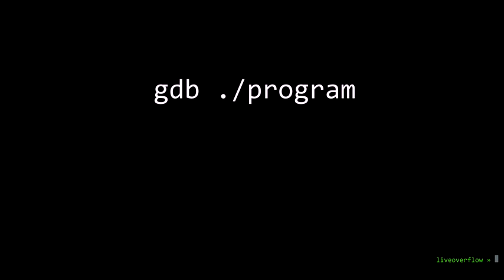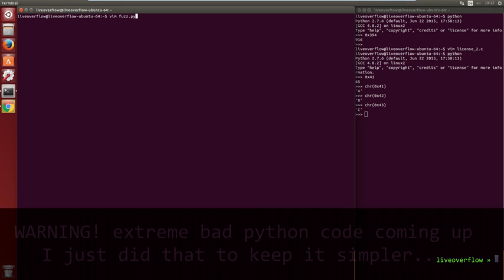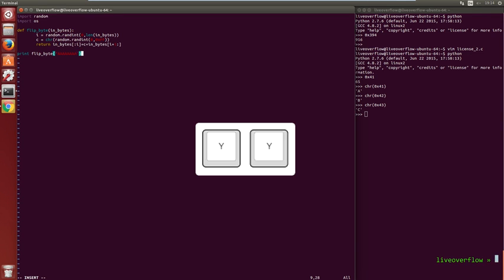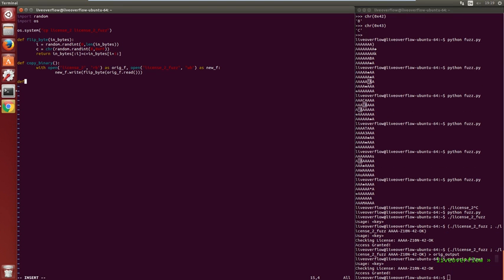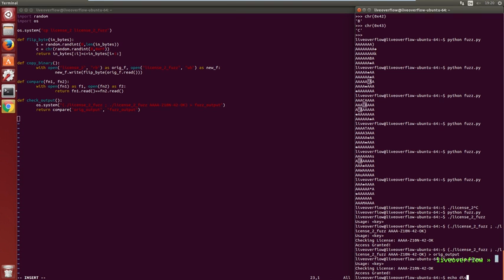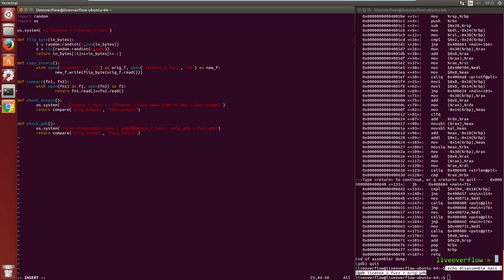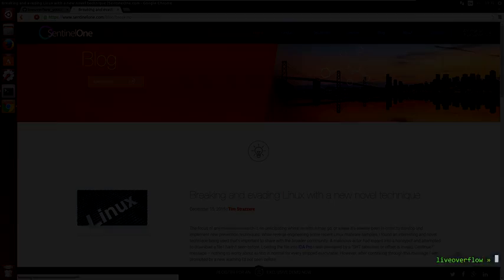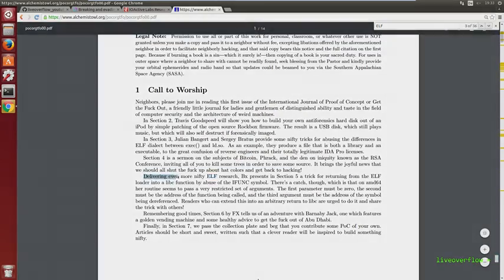0x08 - Uncrackable Program Finding a Parser Differential in loading ELF Part 2 2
0x08 - Uncrackable Program  Finding a Parser Differential in loading ELF  - Part 2 2